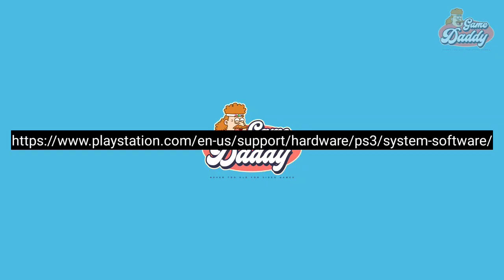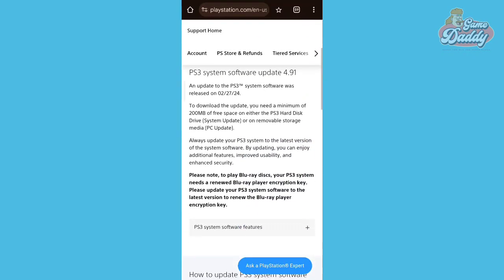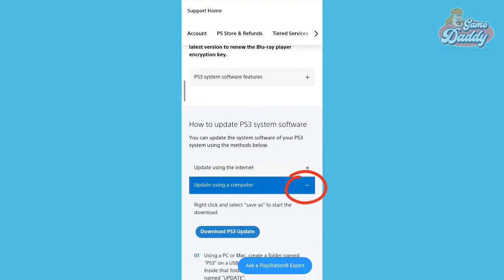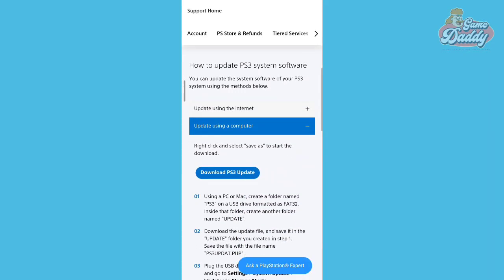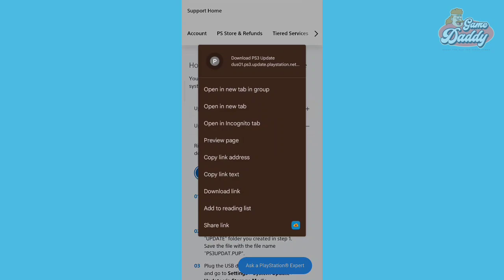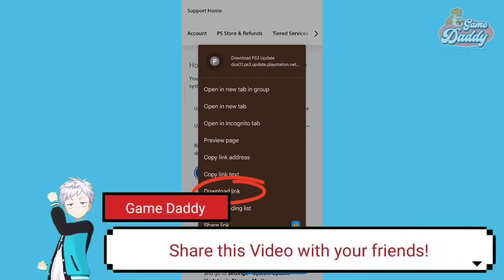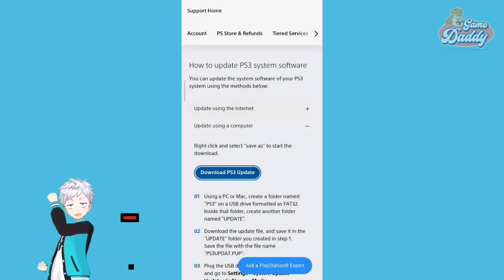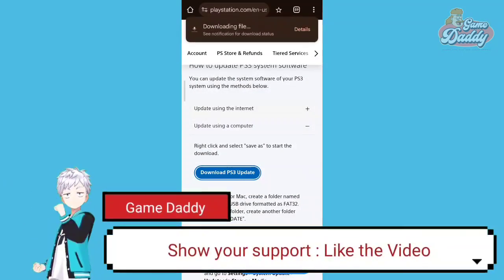APS3E - HOW TO DOWNLOAD AND INSTALL PLAYSTATION 3 FIRMWARE ON APS3E!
Playstation 3 Firmware download and install tutorial on APS3E!

👉Support ✅